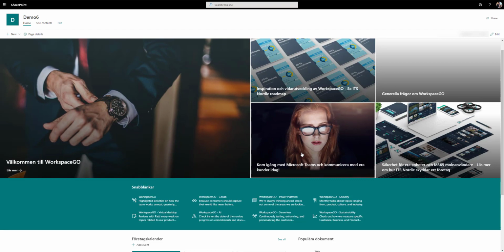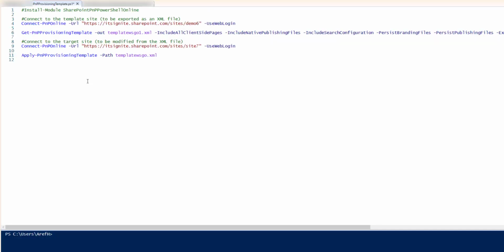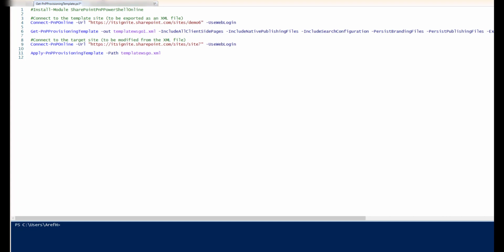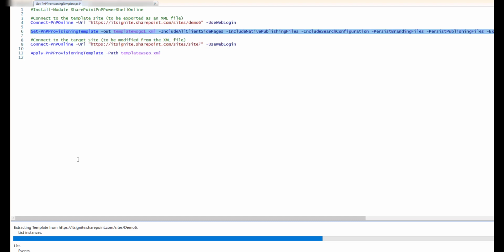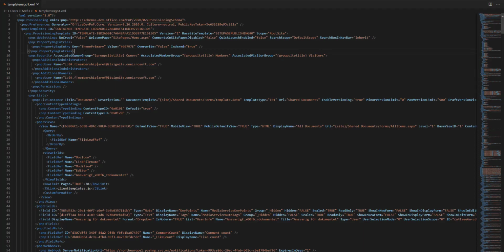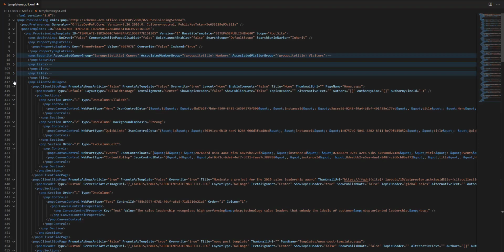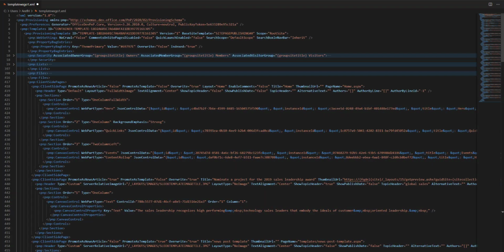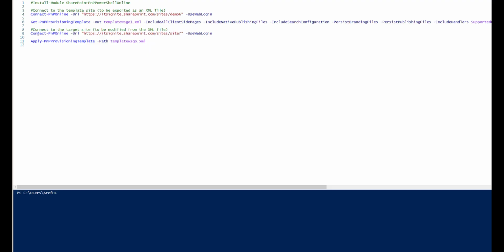How to use PnP provisioning engine on a SharePoint site